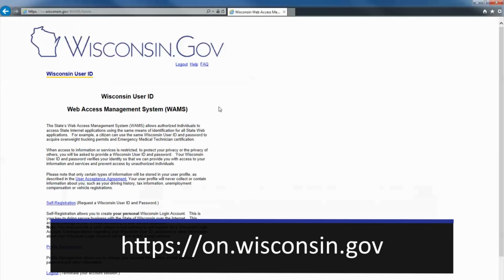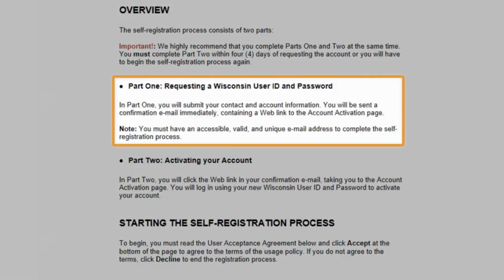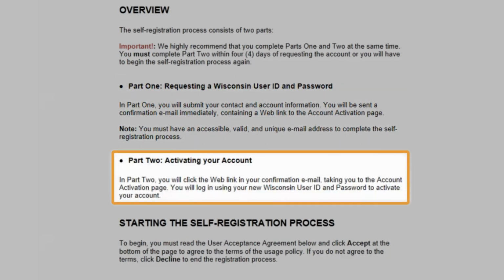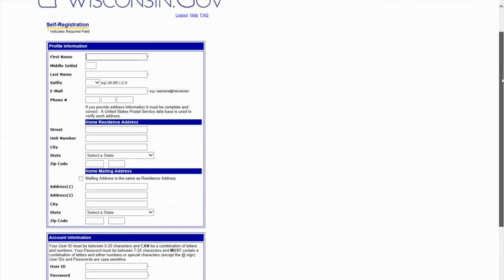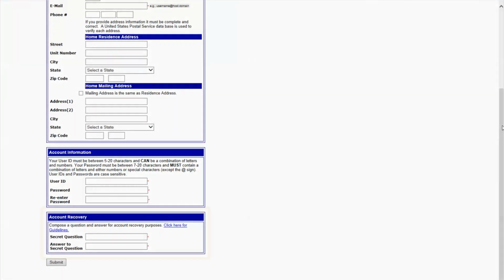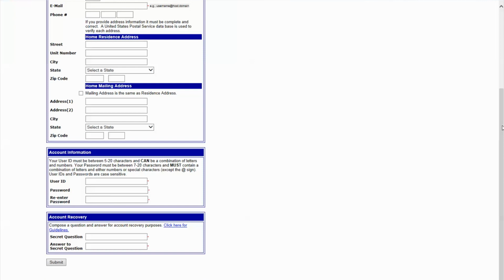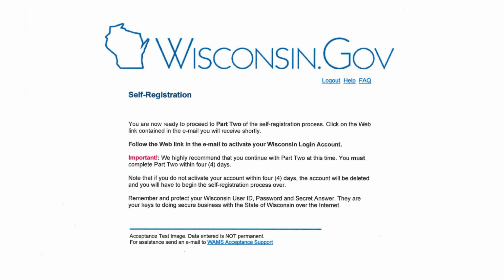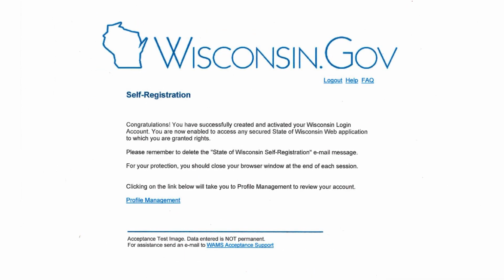WAMS User ID Tutorial